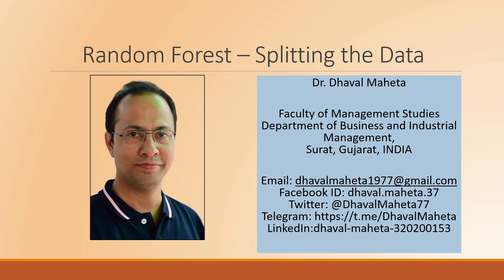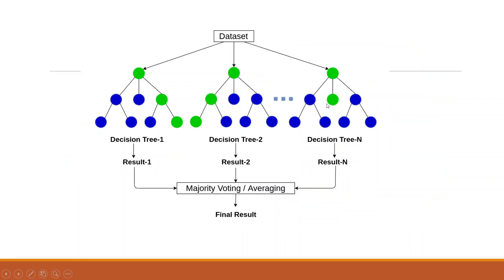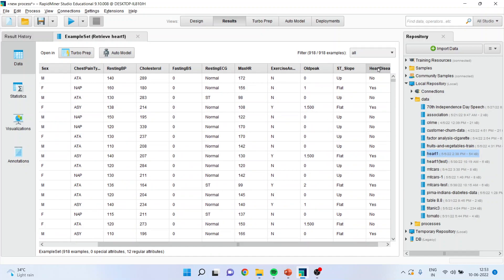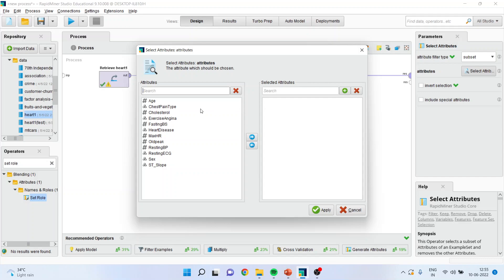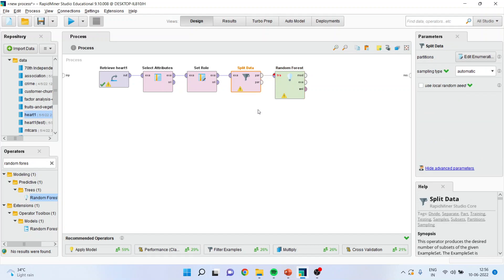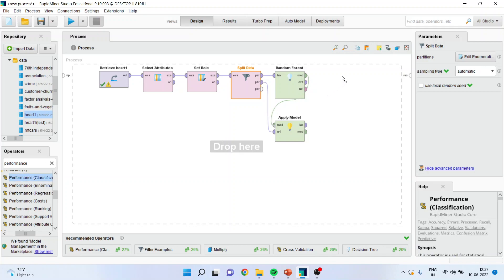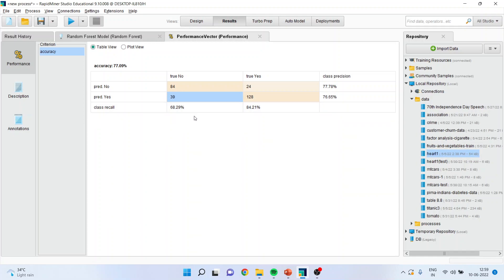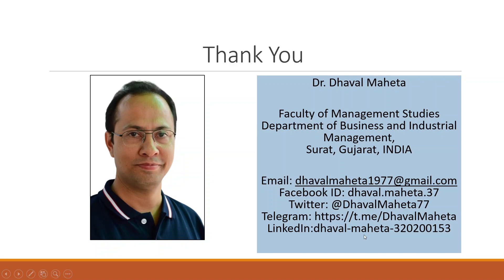47. Random Forest – Splitting the Data in Rapidminer || Dr. Dhaval Maheta